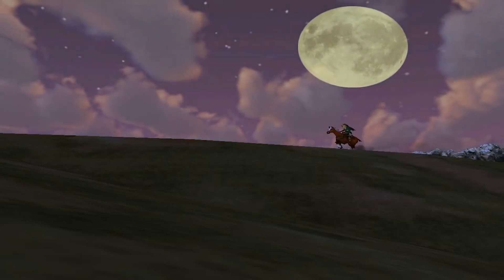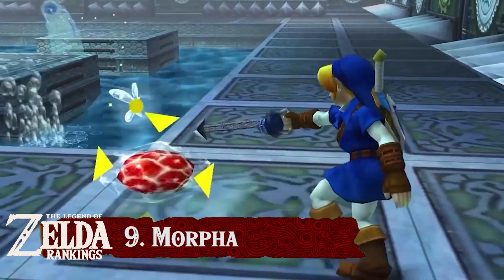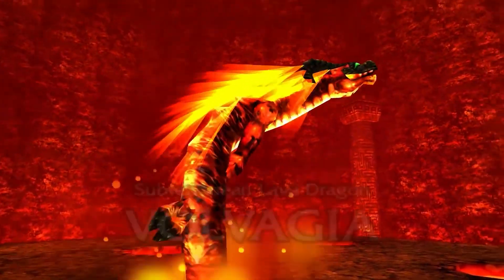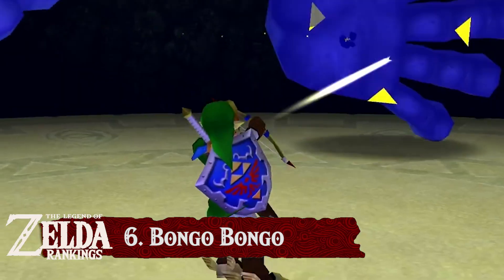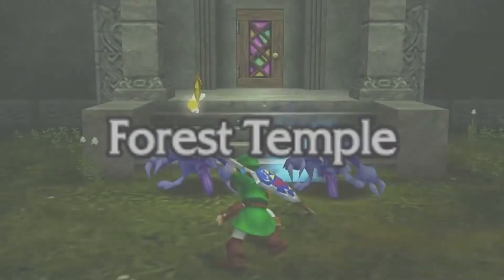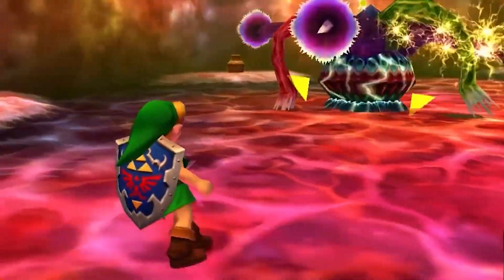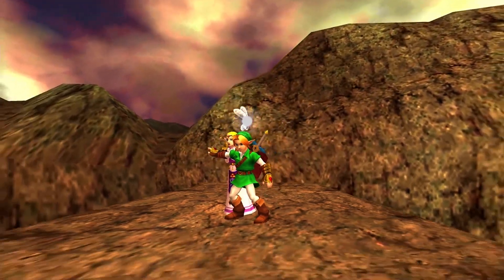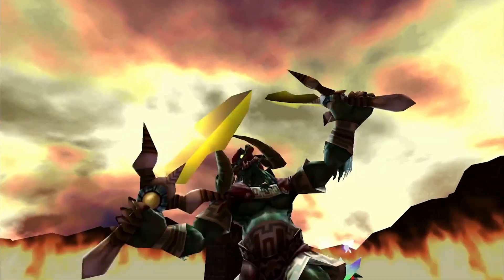Ranking Every Zelda: Ocarina of Time Boss!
The Legend of Zelda: Ocarina of Time is one of the best Nintendo Games of all time, but which bosses are the Worst and Best in this Masterpiece Zelda Game? Let's Find out in this Boss Ranking!